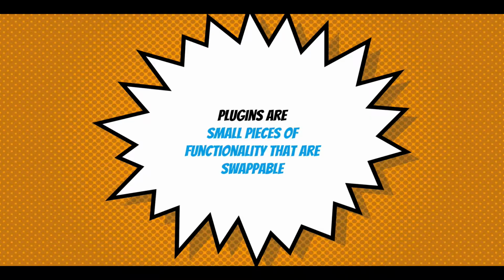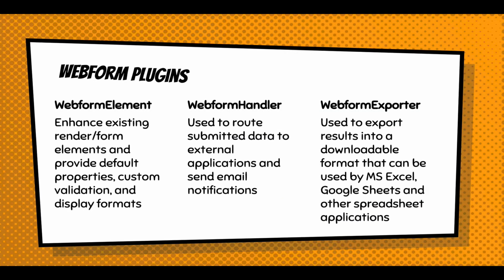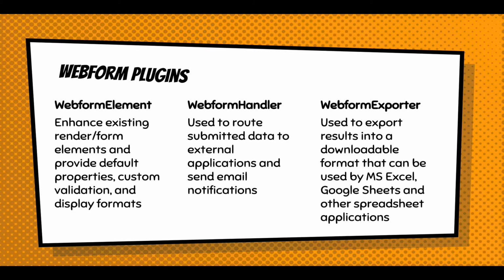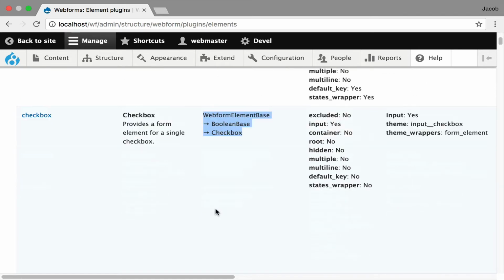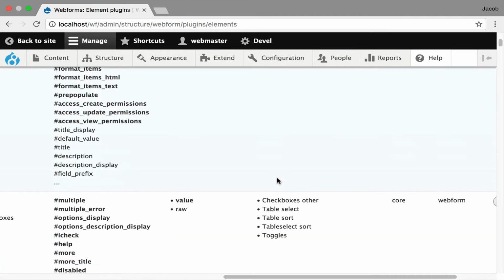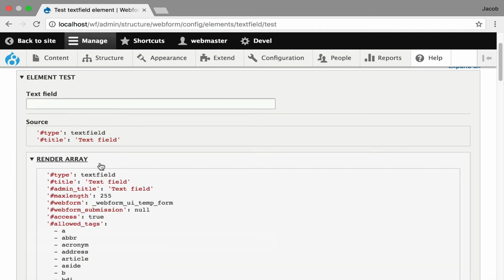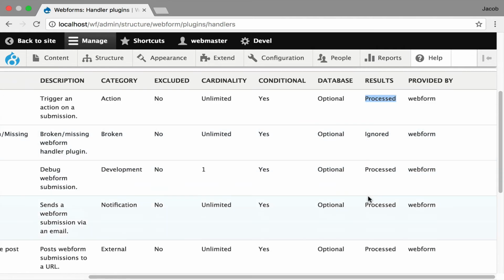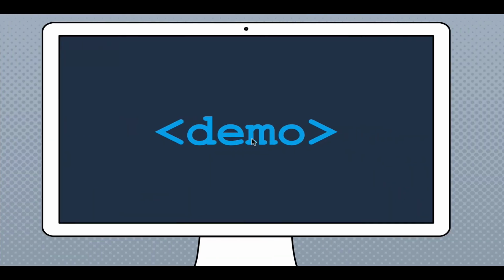Understanding webform plugins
This presentation offers an overview of the Webform module's element, handler and exporter plugins.